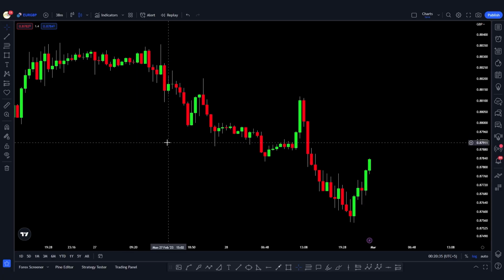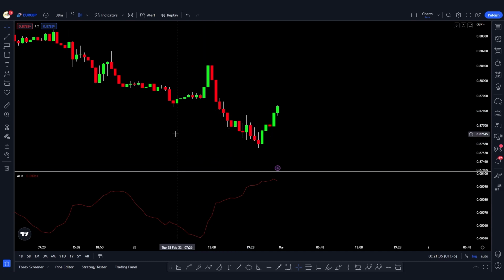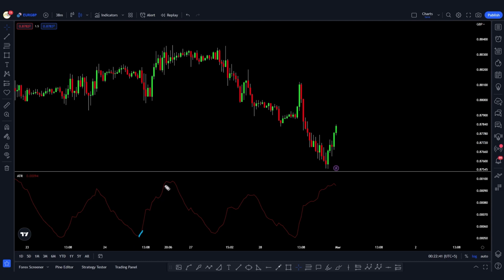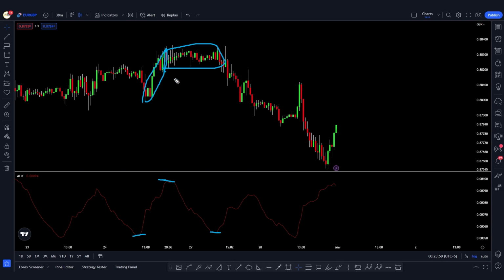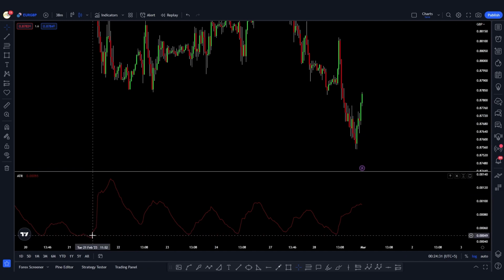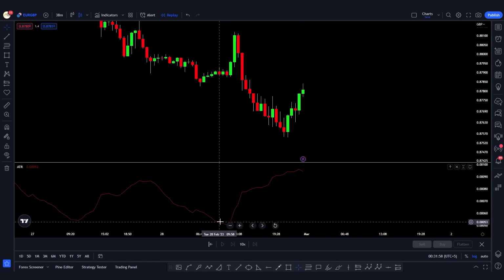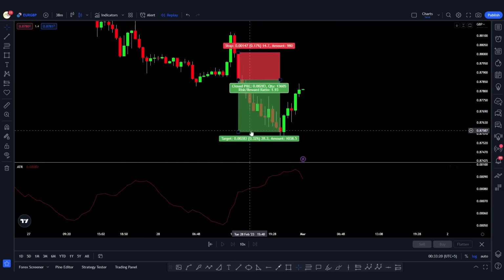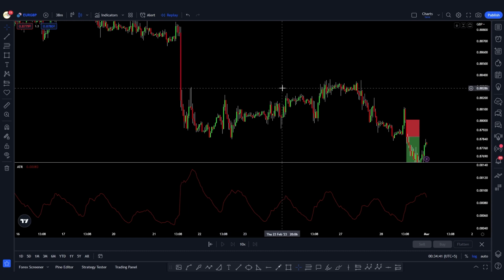ATR Indicator Trading Strategy | MUST WATCH !!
In this video, we'll be discussing how to use the Average True Range (ATR) indicator for trading. The ATR is a powerful tool that can help you identify potential trends, volatility, and trading opportunities. By using the ATR, you can better manage your risk and increase your chances of success.

We'll cover the following topics in this video:

What is the ATR indicator and how does it work?
How to use the ATR indicator to identify potential trends
How to use the ATR indicator to manage your risk
How to use the ATR indicator in combination with other indicators
If you're new to trading or looking for a new strategy to try out, this video is perfect for you. We'll break down the ATR indicator step-by-step, so you can start using it in your own trading today.